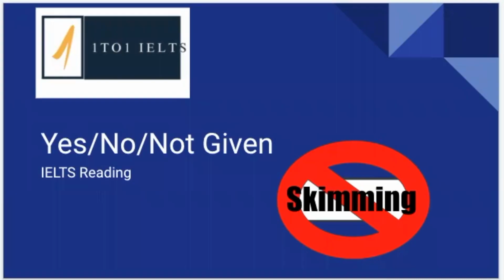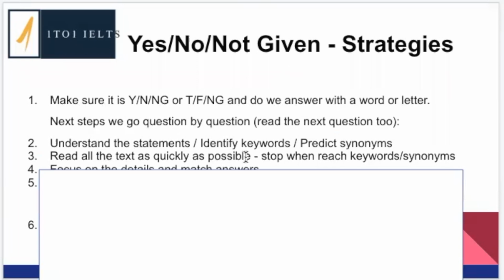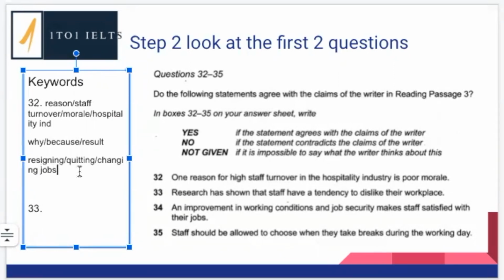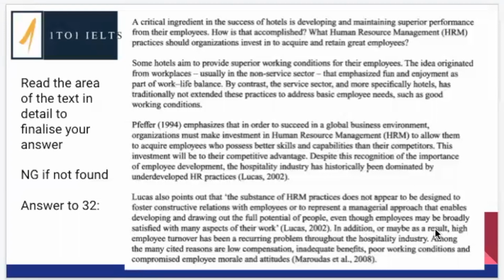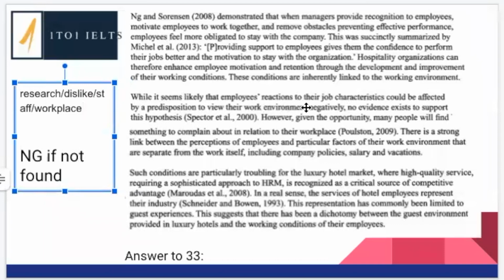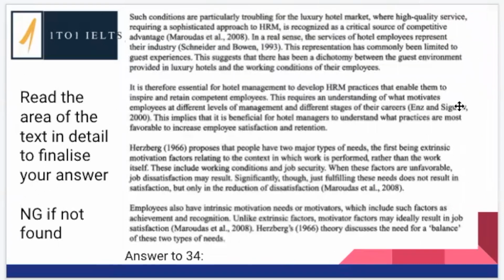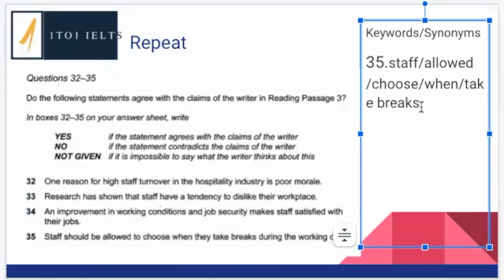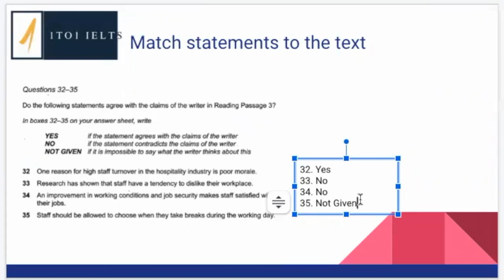IELTS Reading Yes No NG FAST Strategy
In this video I show you the fastest way to answer Yes/No/Not Given reading questions. This strategy can also be used for True/False/Not Given questions as well.

This strategy does not waste your time with skimming.